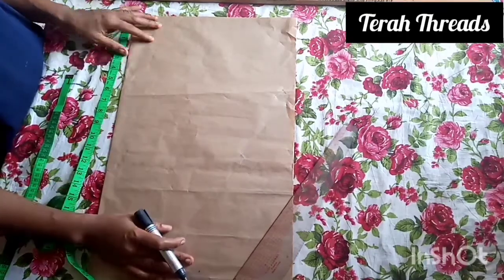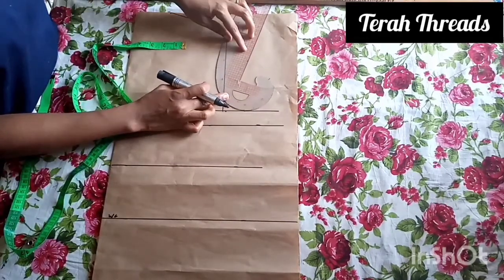How to make a Wrap Top (pattern drafting)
This video explained in details how to draft a simple wrap top.